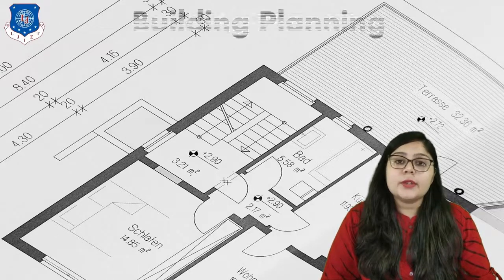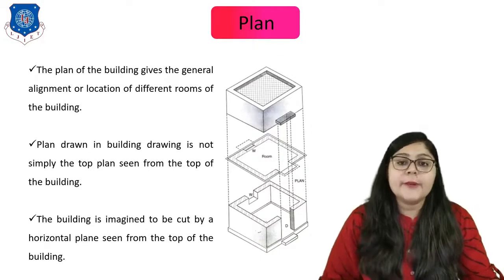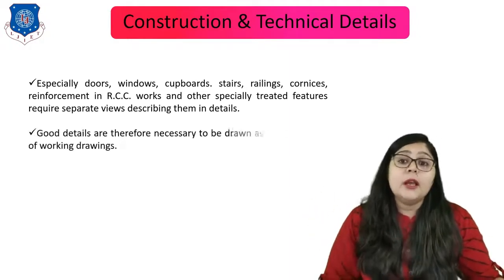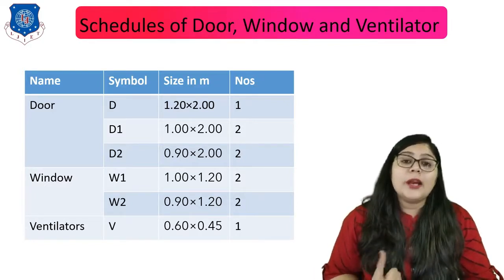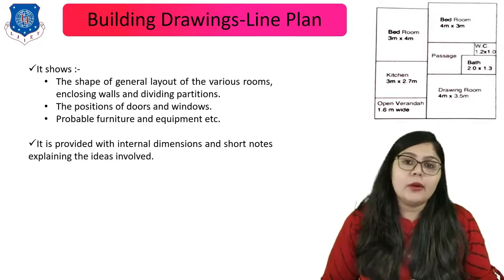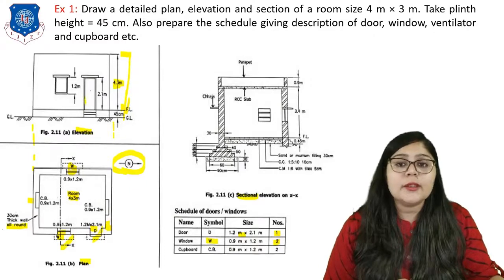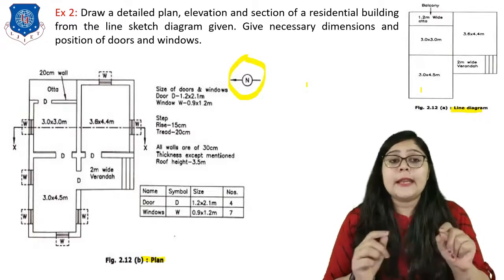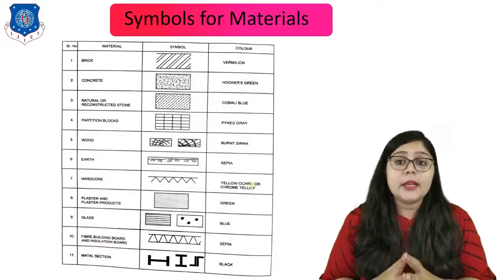Lec-17_Building Drawings,Symbols-Door,Window,Material|Basic Civil Engineering|First Year Engineering